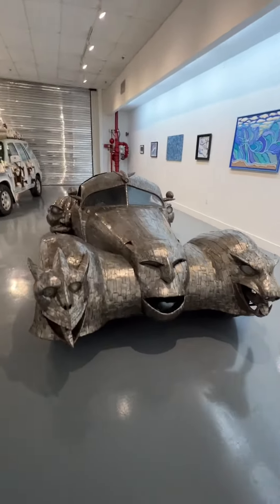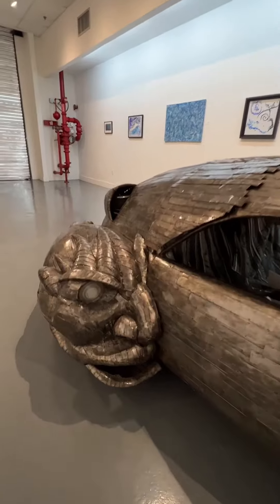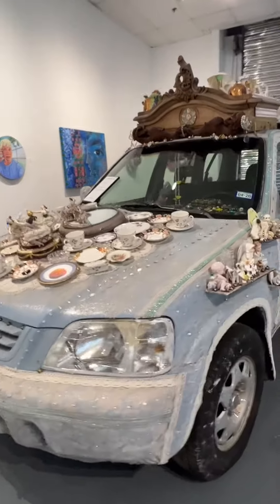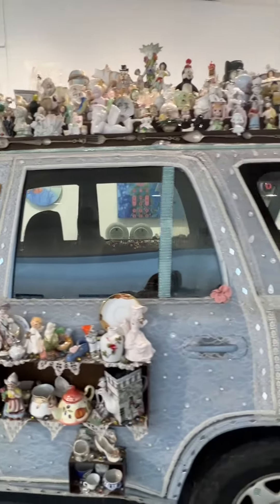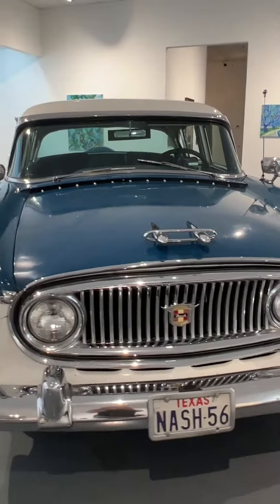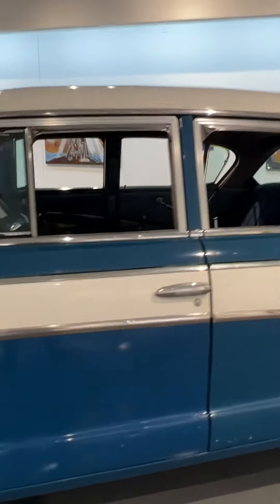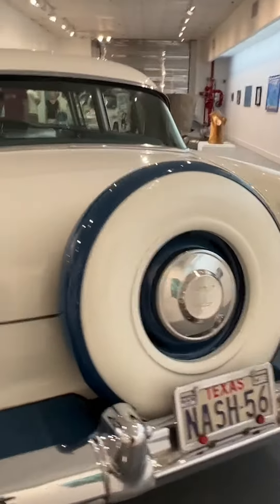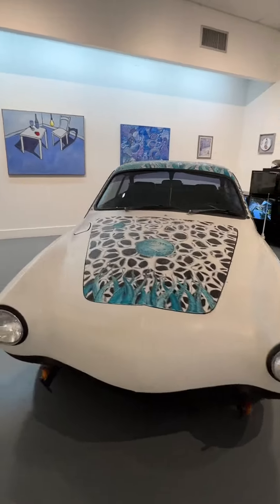Southeast Texas Day Trip Idea: Art Car Museum Houston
Another day trip idea from Southeast Texas. The Art Car Museum is a unique experience. Listen to the audio for the details! #discoversetx#lorigoats#daytripideas#setx#houston#artcars#houstonmuseum